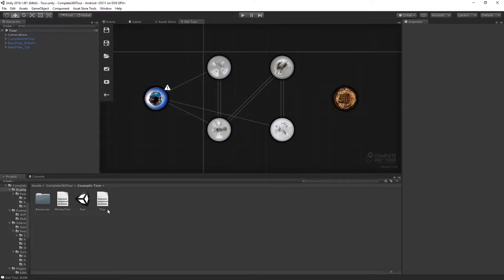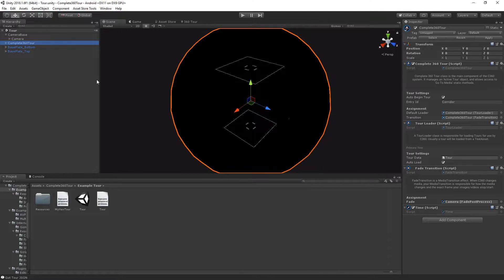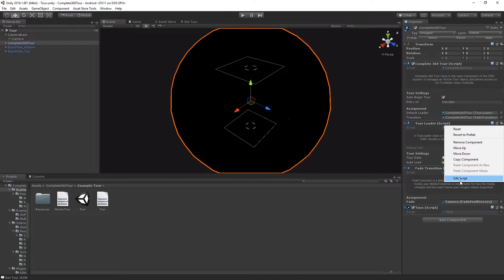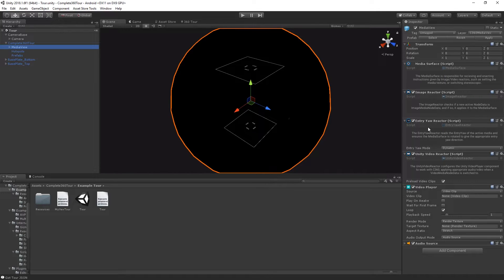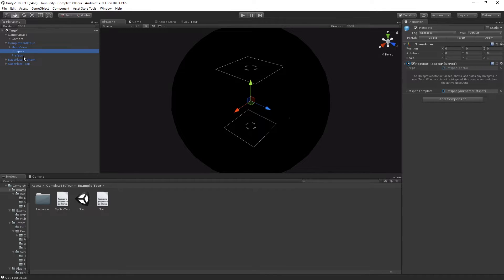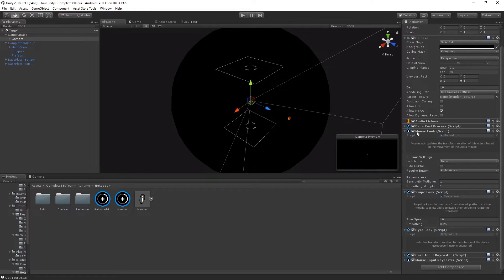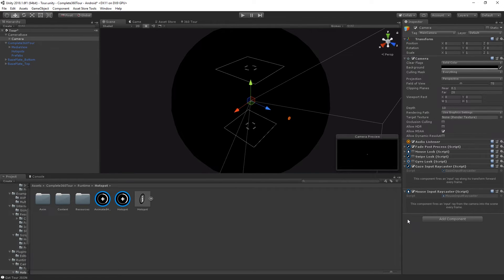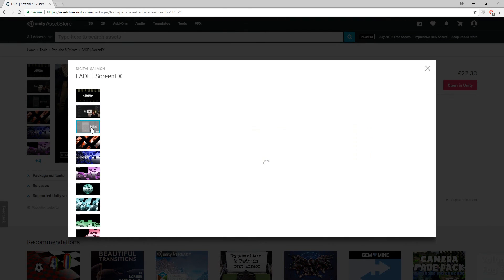DIGITALSALMON | Complete 360 Tour 1.9.0 | The Example Tour Scene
DIGITALSALMON presents Complete 360 Tour 1.9.0
Here we show you all of the components that are used to make C360 work at runtime.